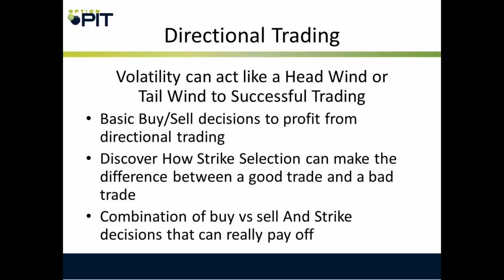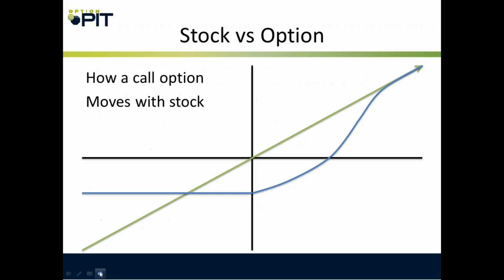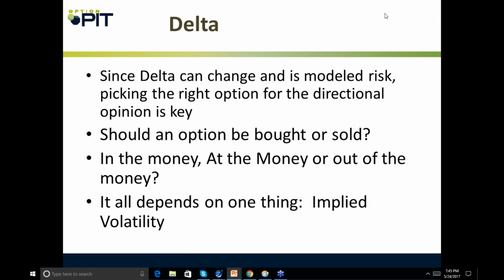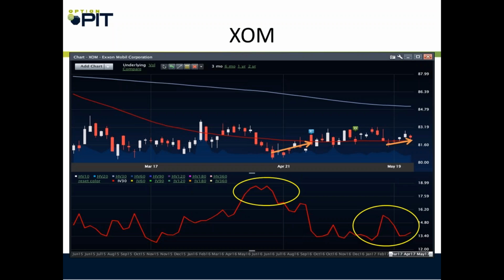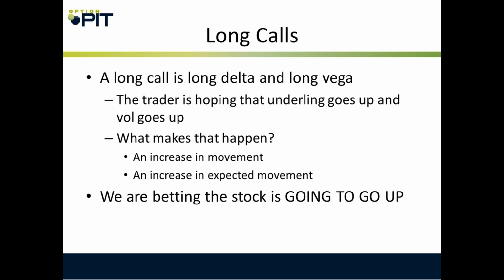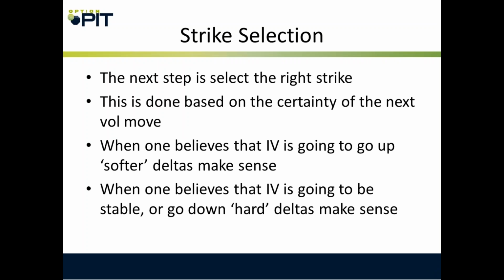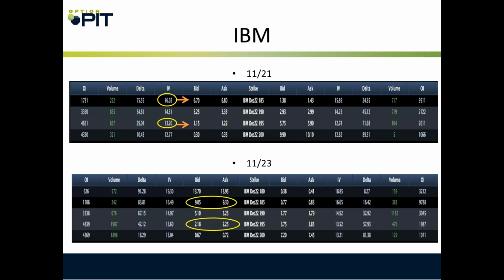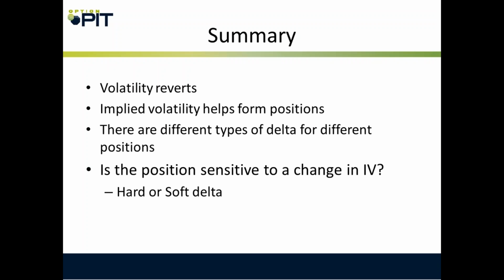Using Options To Trade for Direction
learn to trade options effectively